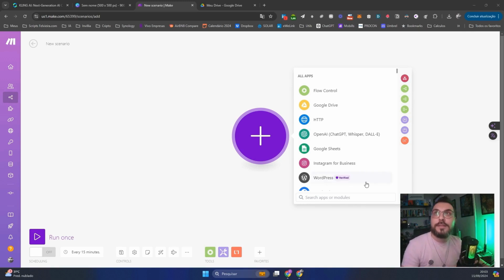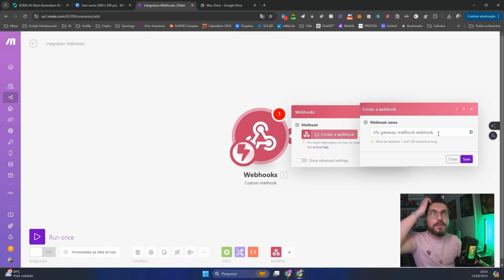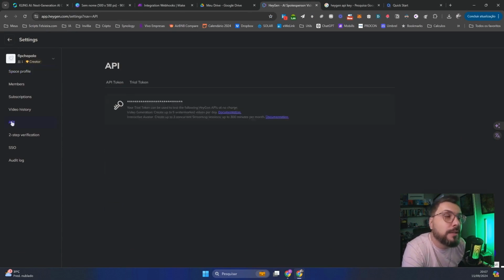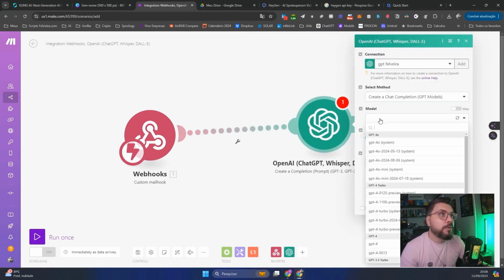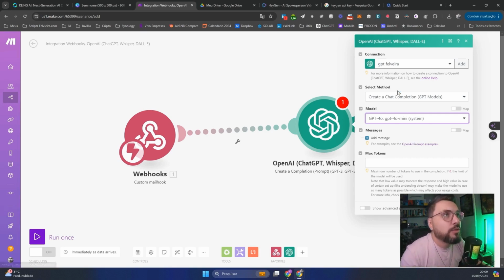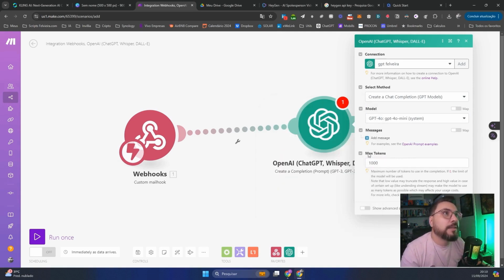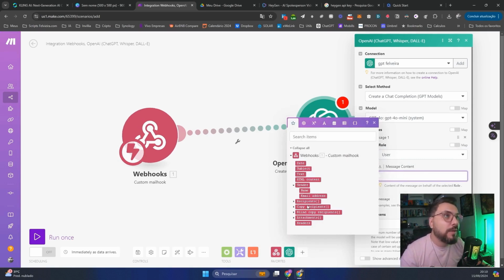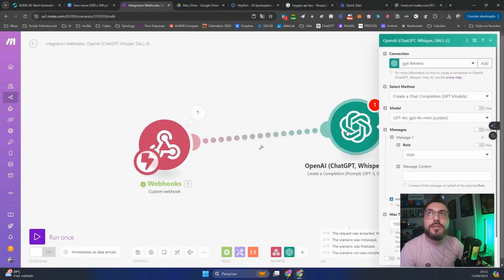You Won't Believe How Easy It Is to Generate Videos of Yourself with AI 🚀🎬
Tired of the hassle of producing videos? Discover how a savvy CEO can use the power of AI to automatically create videos with customized avatar and voice! 🤯

In this complete tutorial, I show step by step how to integrate Make.com and Heygen to generate viral content without lifting a finger! 📈

🔧 Tools used:

Make.com
Heygen

⏱️ Chapters:

00:00 - Introduction

00:28 - Automation overview

01:57 - Setting up Make.com

03:03 - Integrating with ChatGPT

05:22 - Configuring Heygen API

08:40 - Testing video generation

14:35 - Final result and demonstration

18:14 - Conclusion

Learn:

✅ Create a powerful automation that generates videos while you focus on what really matters!

✅ Set up Make.com and integrate with ChatGPT to generate engaging scripts.

✅ Use Heygen's API to bring your videos to life with realistic avatars and customized voices.

✅ Automate the entire process, from idea to publication, and save time and resources.

Ideal for:

Marketing professionals who want to stand out from the competition with high-impact content.

Content creators looking to optimize their time and increase their production.

Watch now and master the future of content creation! ➡️